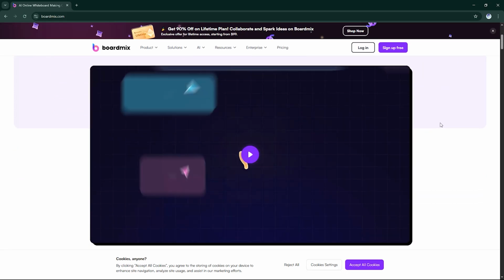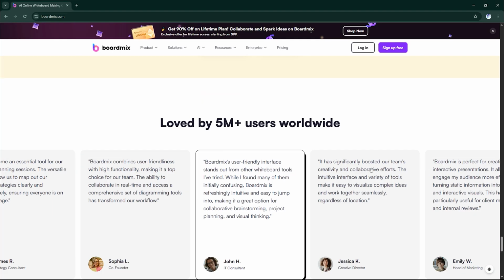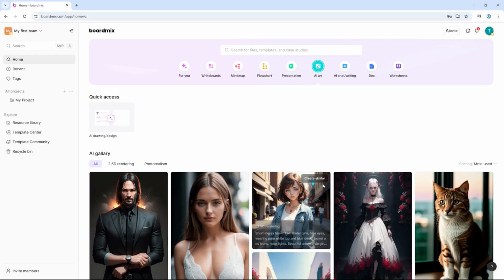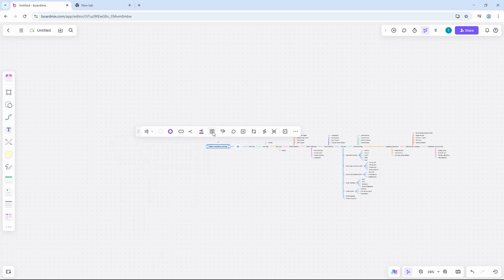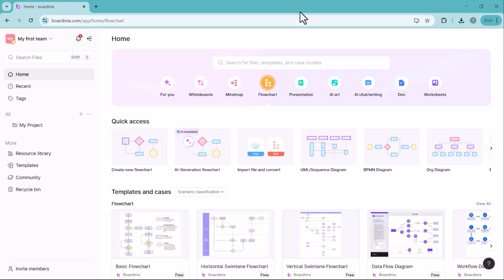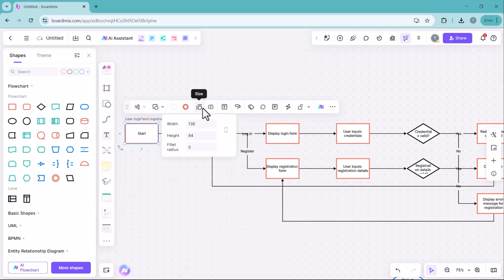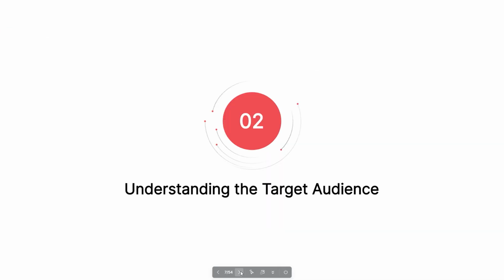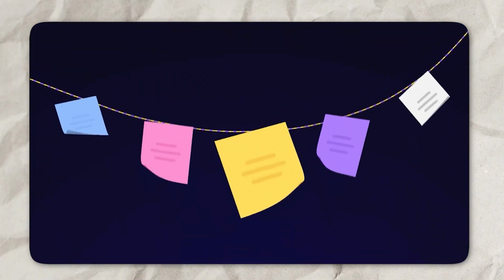Boardmix AI Whiteboard | Mind Maps, Flowcharts, Templates & Collaboration Made Easy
Looking for the best online whiteboard to plan, organize, and collaborate? In this video, I’ll walk you through Boardmix, an all-in-one AI whiteboard that helps you create mind maps, flowcharts, business models, and visual diagrams in minutes.

✨ What you’ll learn in this tutorial:
✅ How to create a Mind Map from scratch
✅ How to design a Flowchart step by step
✅ How to use ready-made templates for faster planning
✅ How to generate a Business Model Canvas with AI
✅ How to collaborate with your team in real time
✅ How to use powerful editing tools like sticky notes, tables, connectors & more

👉 With Boardmix, you can brainstorm ideas, plan projects, or manage remote teamwork seamlessly — all on one infinite canvas. Perfect for students, professionals, educators, and solopreneurs.

💡 Don’t forget — Boardmix also offers a free plan so you can get started right away!